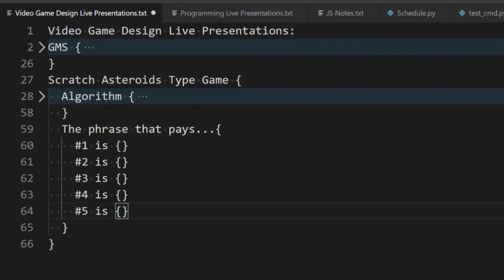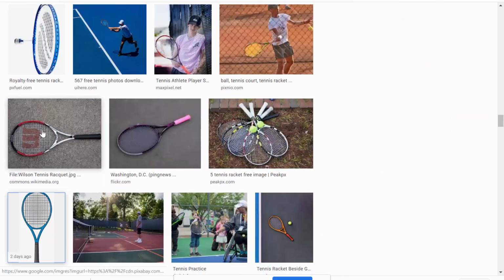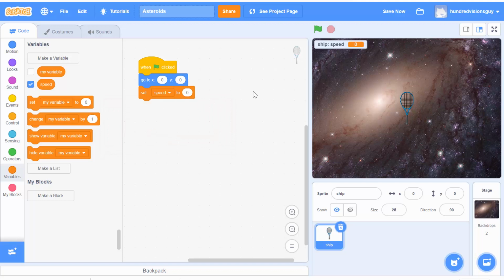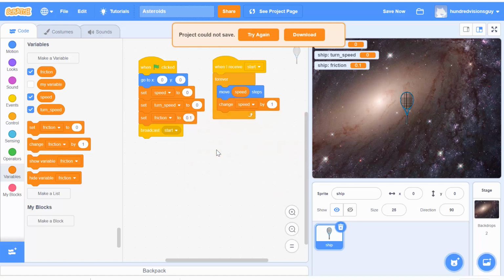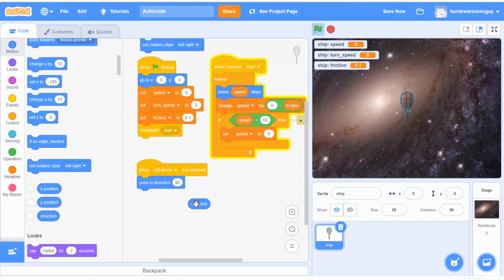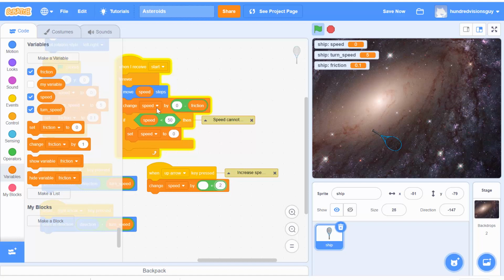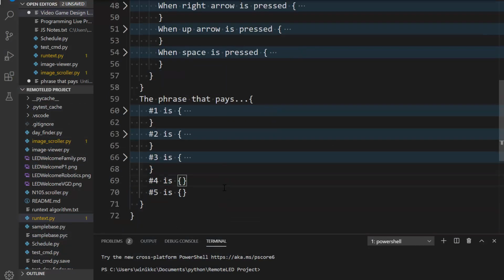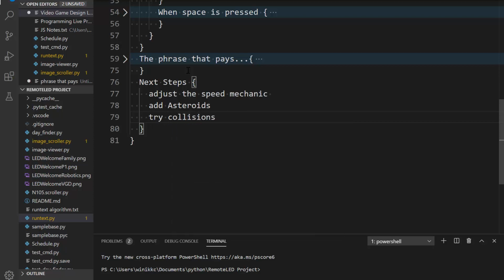Scratch Asteroids Project Part 1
I've re-started a project I began years ago: an asteroids type game using Scratch. Now that I'm having to teach remotely and almost half of my students have to use online-only tools for game design, I thought it's time to revisit my idea on using Scratch to develop a game. This was a live session, and it's mostly raw footage with just a bit of post-processing.

In this tutorial, I cover movement, variables, broadcasting, events, and control structures.